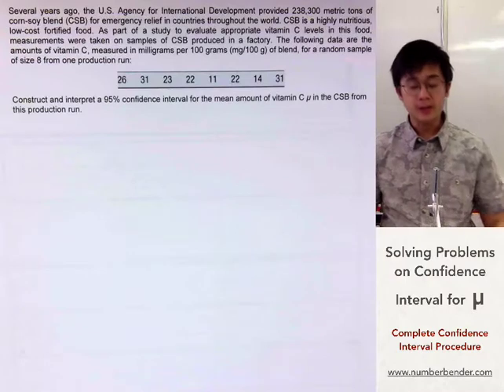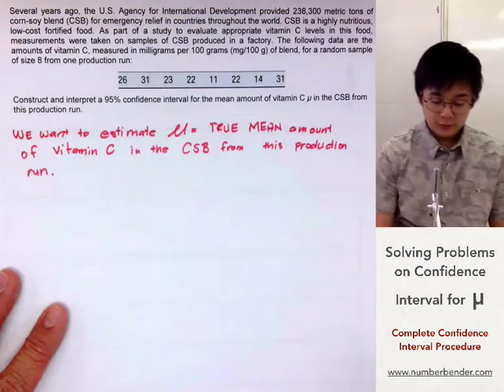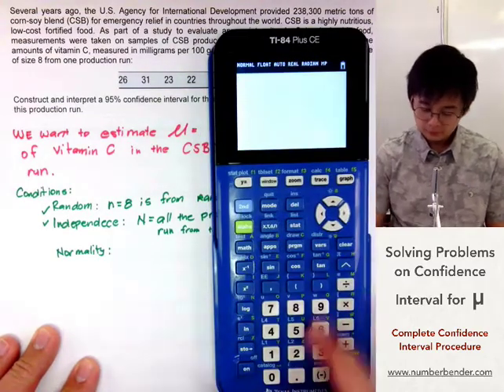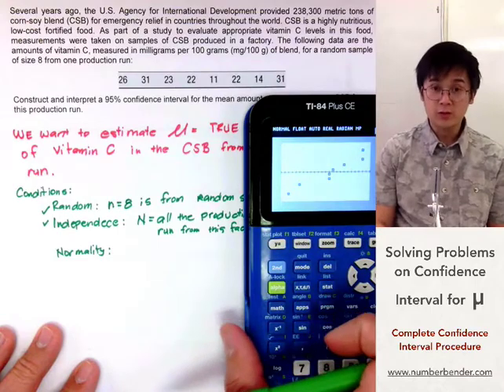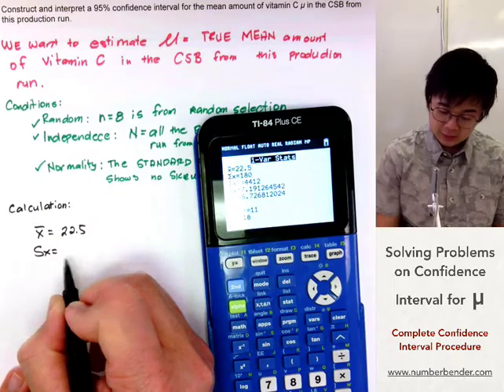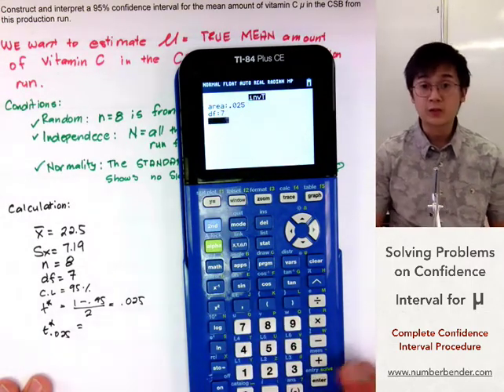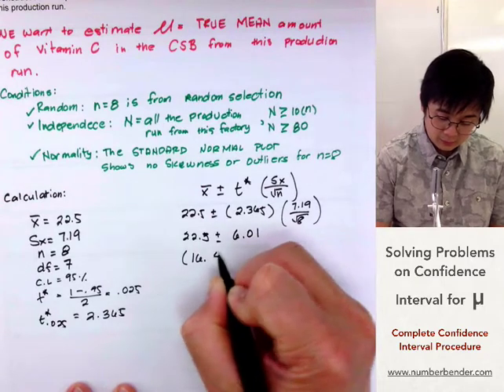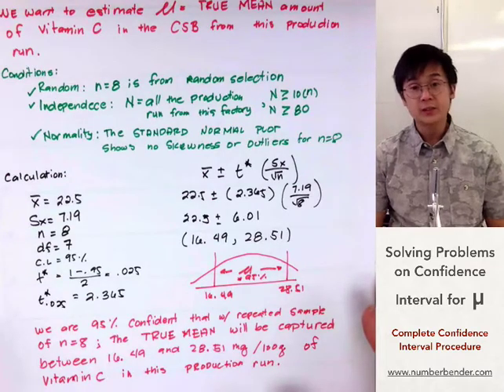Statistics - Computing for the Confidence Interval for Population Mean Using t-test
This lesson on inferential statistics shows you a complete procedure on how to compute for the confidence interval of the population mean using the t-distribution.  The t-distribution is used when the population  standard deviation is not given.  You will only rely on the value of the mean and the standard deviation of the sample from a Normally distributed population

0:35 Vitamins problem
1:05 verifying conditions
2:21 Using ti84 to calculate CI
7:59 interpreting CI